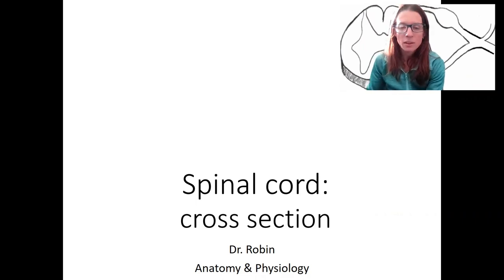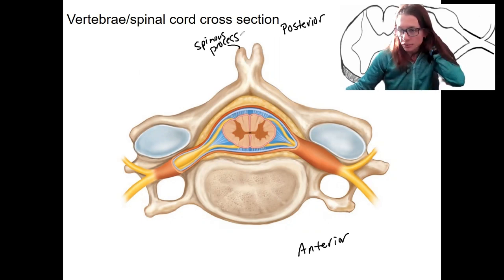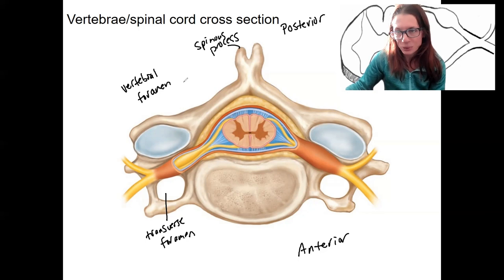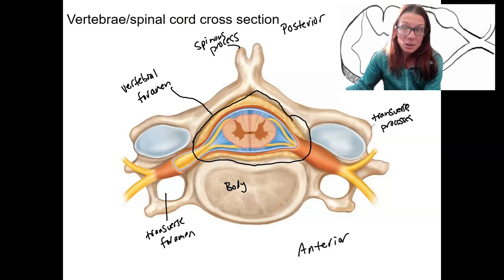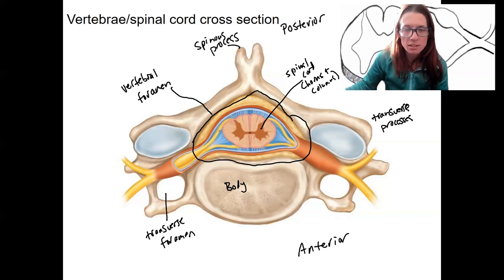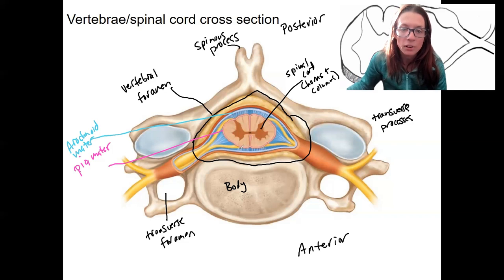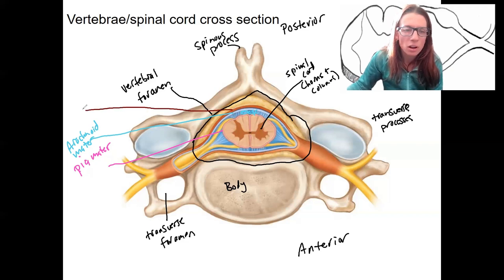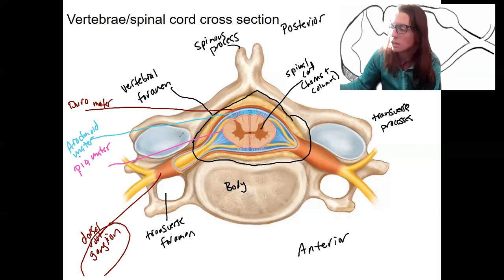11.10 spinal & vertebrae cross section